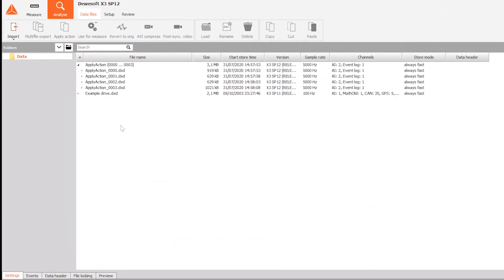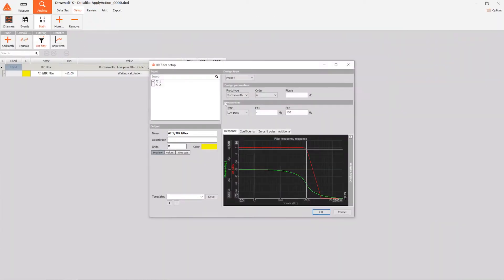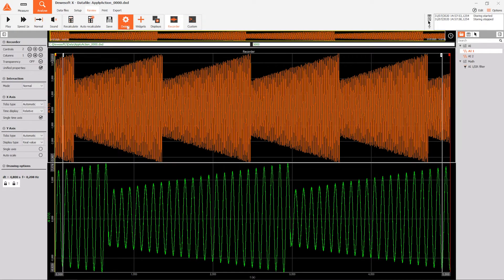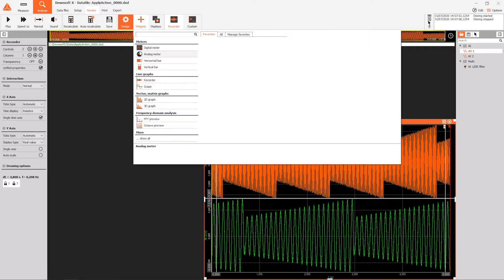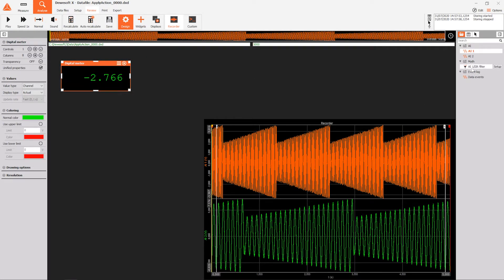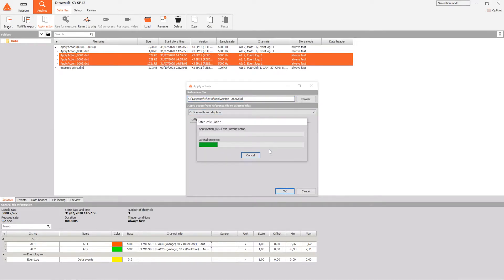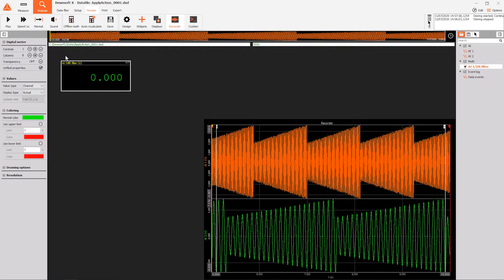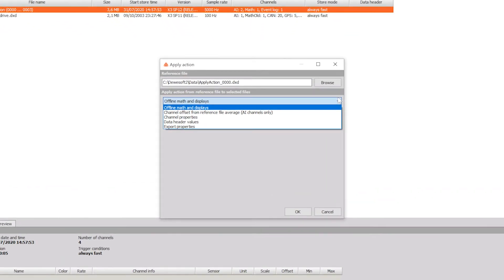How to apply actions & add math in post-processing with DewesoftX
Unlock the full potential of your recorded data with DewesoftX! In this video, we demonstrate how to apply actions and add mathematical calculations in analysis mode (post-processing) to your data files. Learn how to enhance your data analysis by using DewesoftX's powerful math features, ensuring you extract the most valuable insights from your measurements.